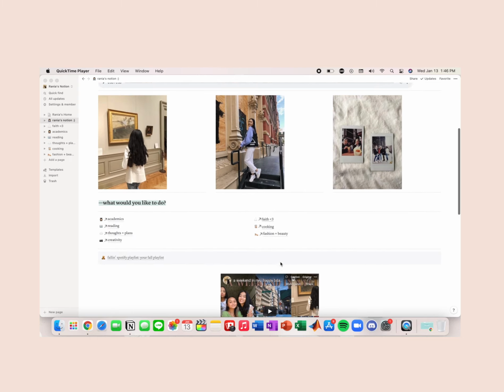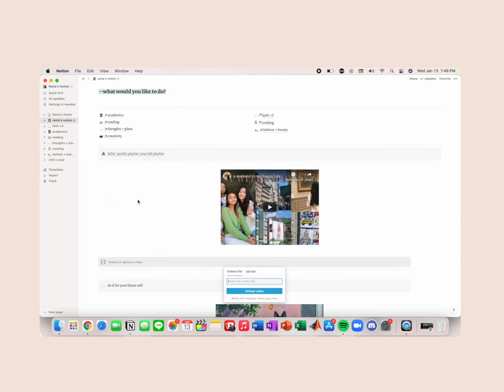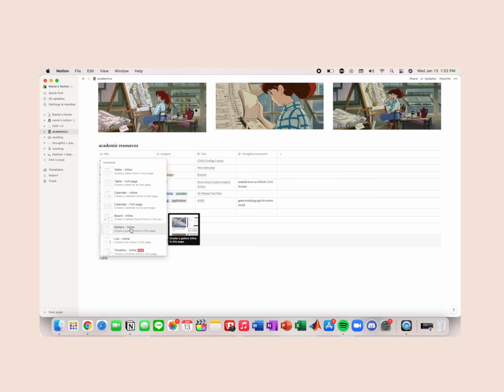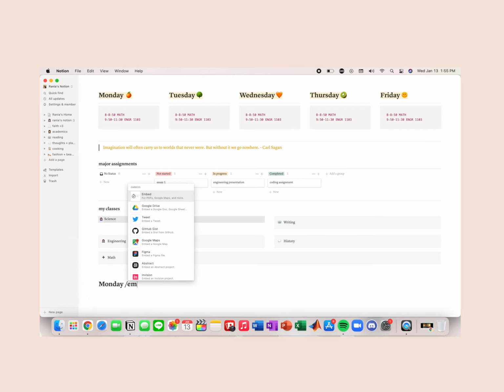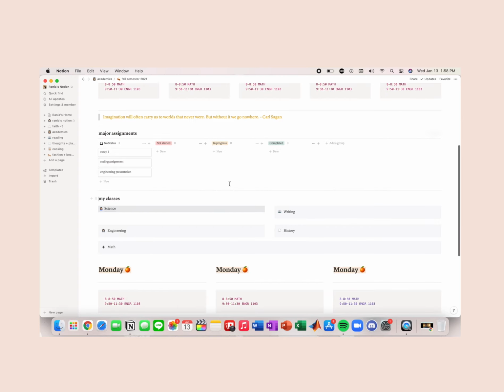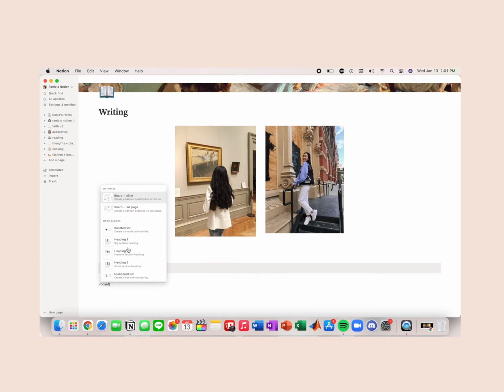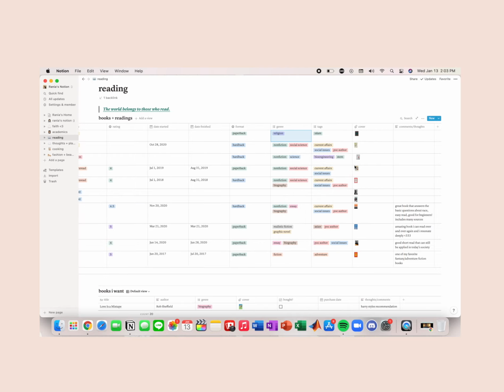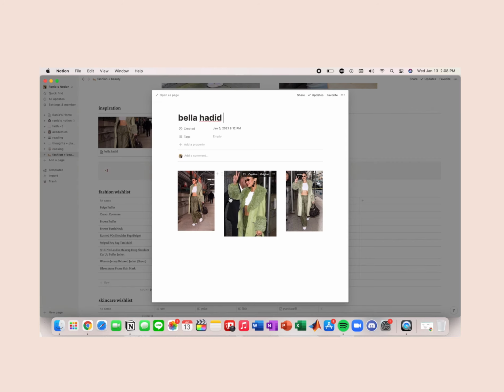How I'm Using Notion in 2021 | Rania Bakhri